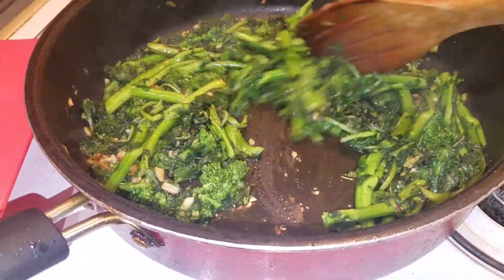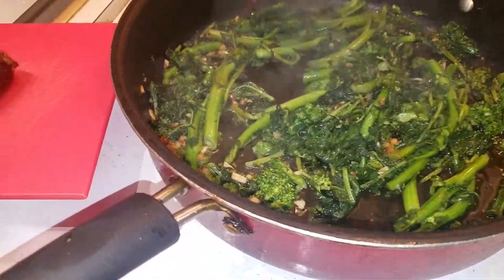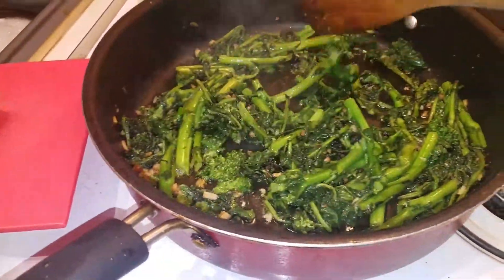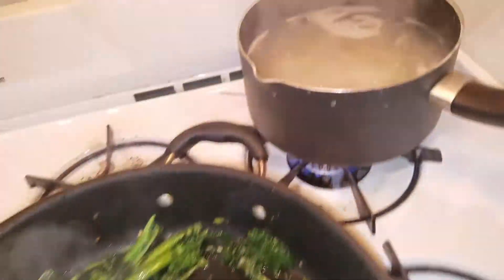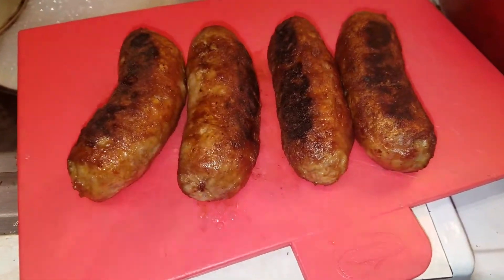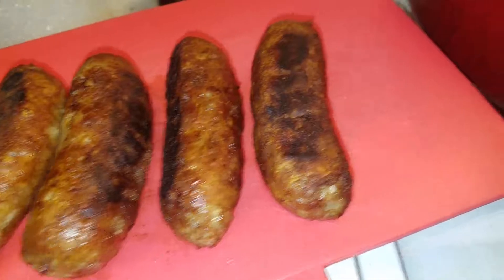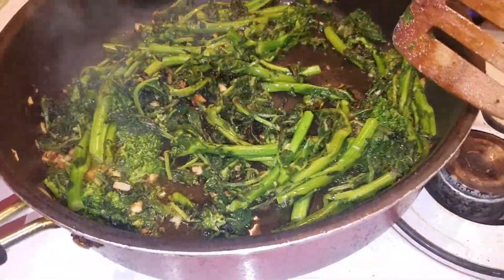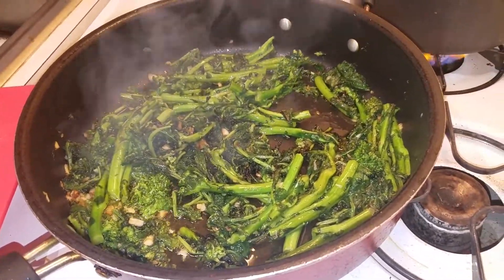Classic Sette Broccoli Rabe with the sweetest Italian sausage ✔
Beautiful batch of broccoli rabe sauteed in extra virgin olive oil & numerous cloves of fresh garlic with sliced sweet Italian sausage, served with twirl pasta spaghetti✔